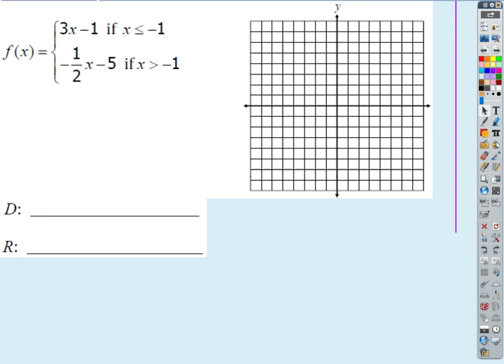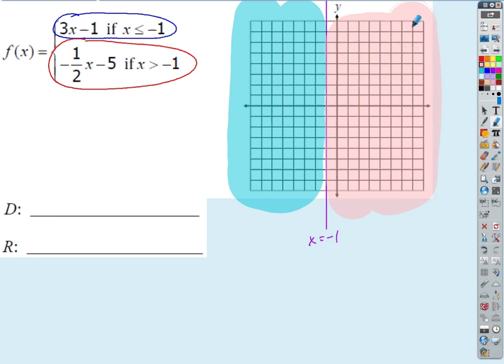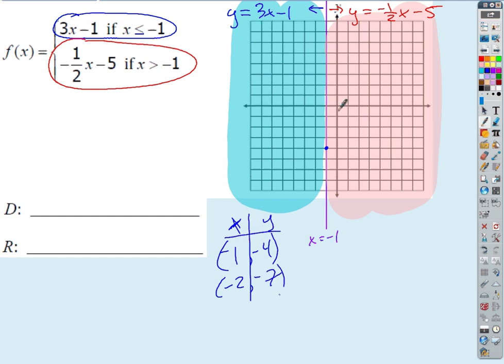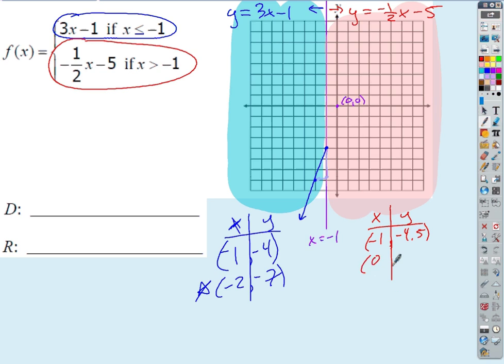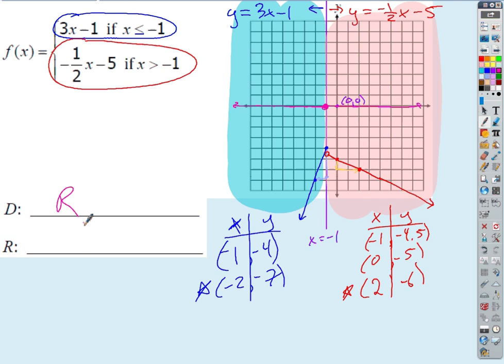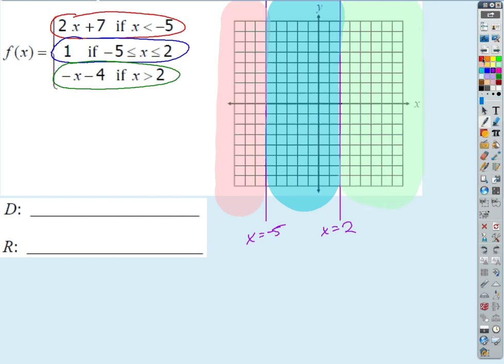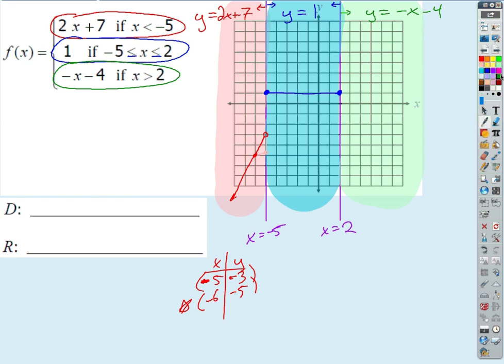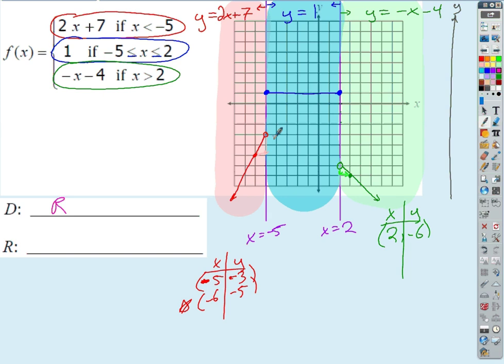2019 12 11 Piecewise Functions Practice p5